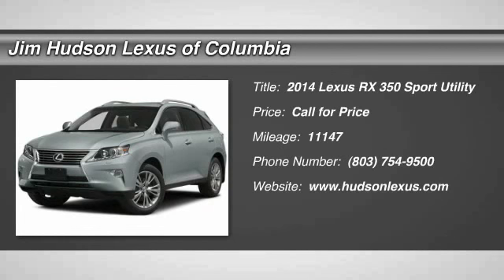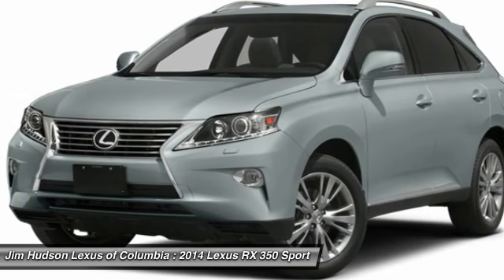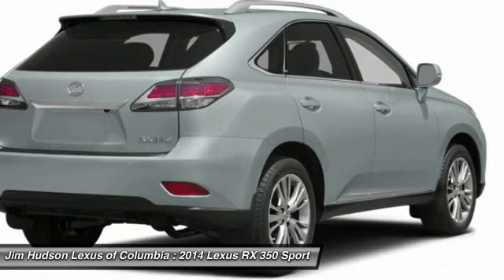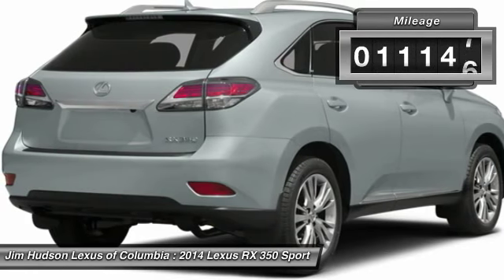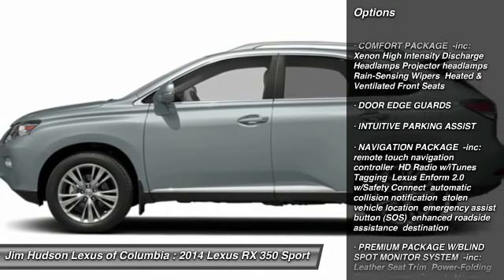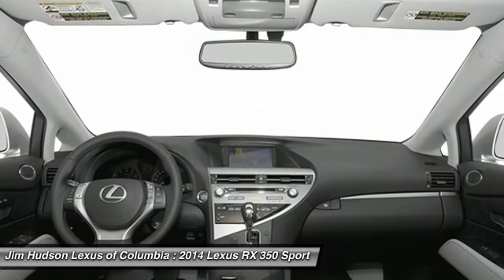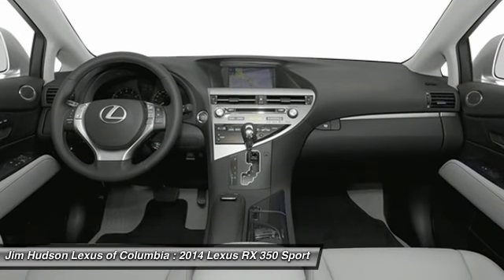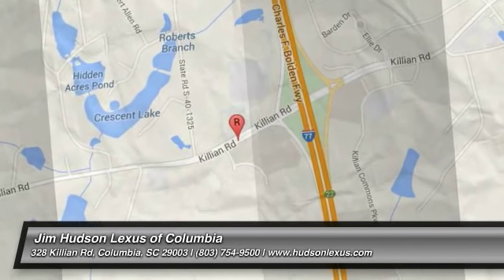2014 Lexus RX 350 Columbia SC P4394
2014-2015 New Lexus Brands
2014 Lexus RX 350